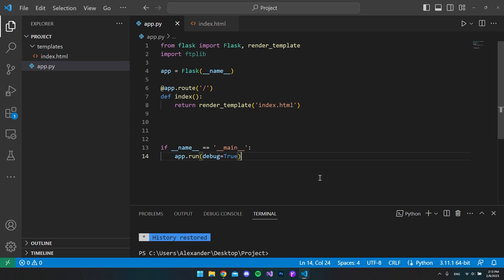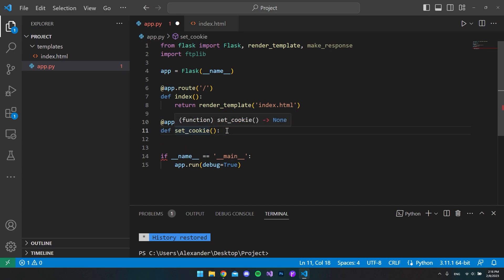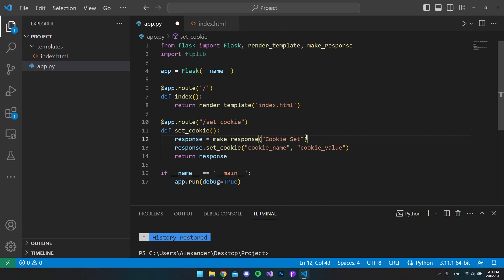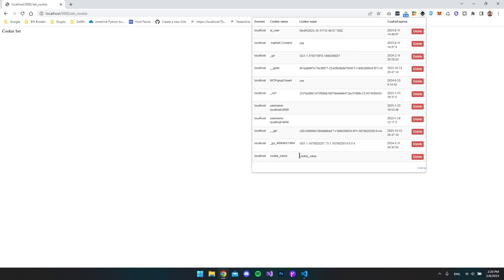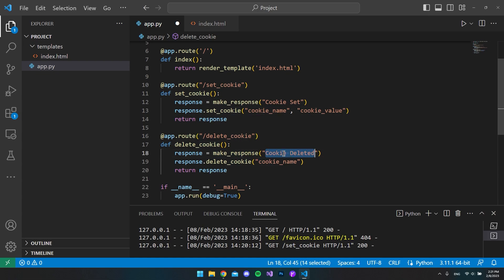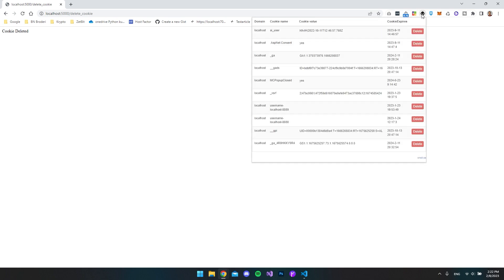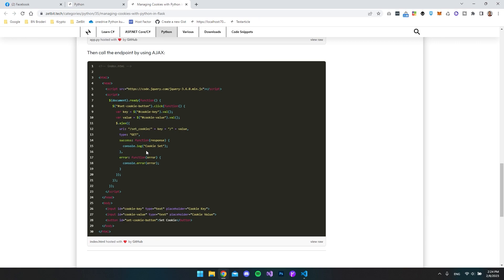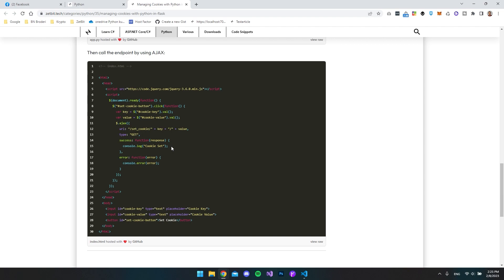Set/Delete Cookies in Flask using Python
In this video, we'll explore how to set and delete cookies in Flask using Python. We'll go through the steps of creating a simple Flask application.
Whether you're a beginner or an experienced programmer, this video will provide you with the knowledge you need to work with cookies in Flask.